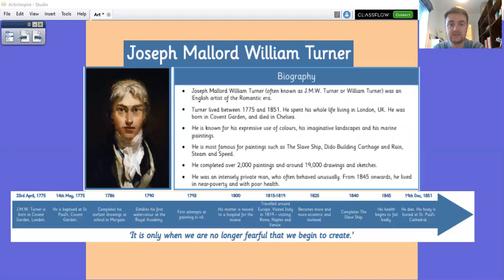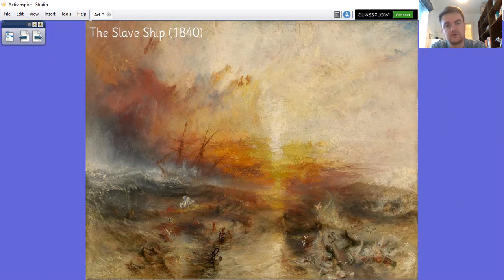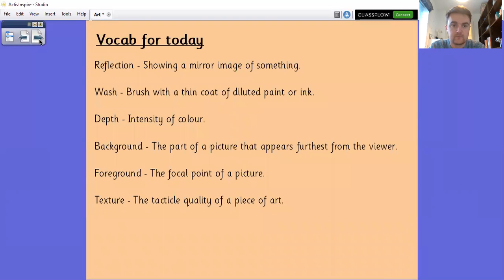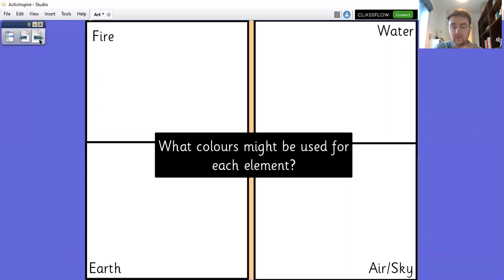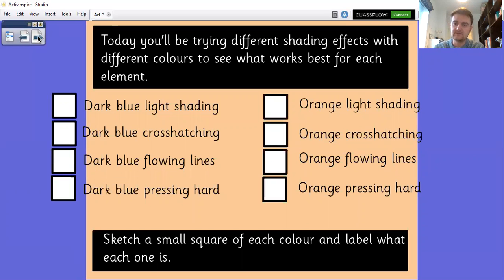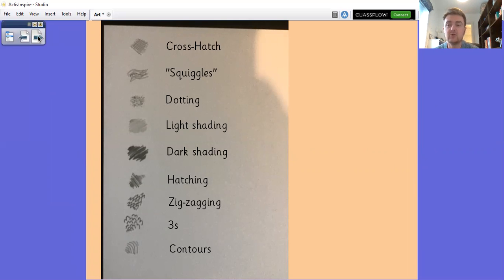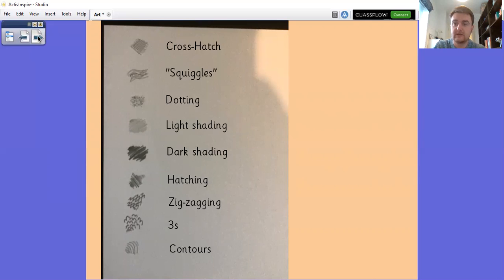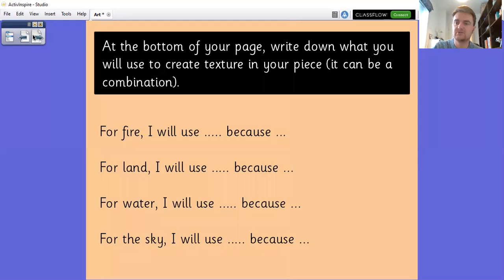07.12.20 - Year Five - Art